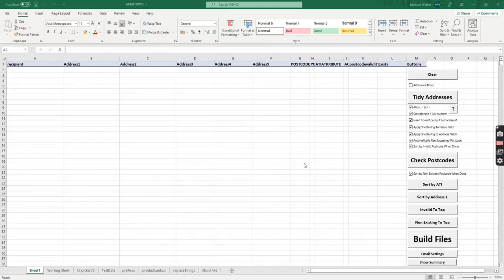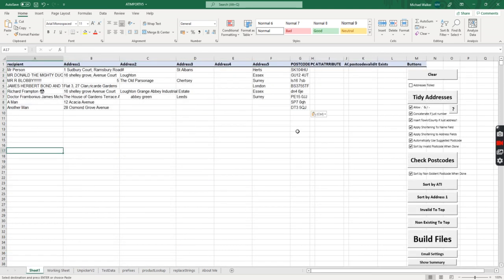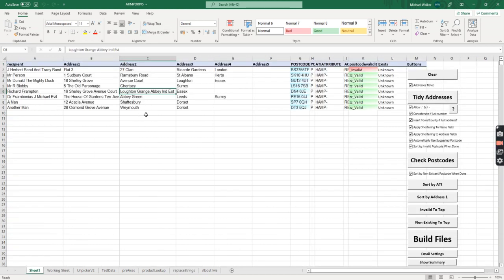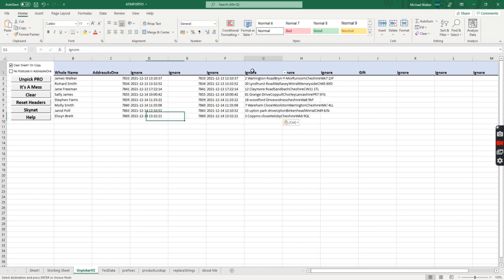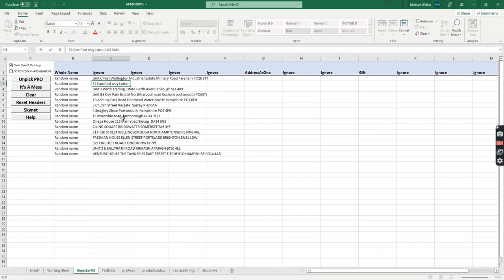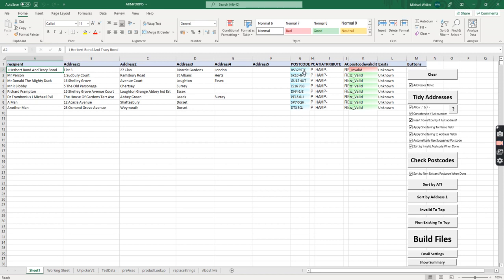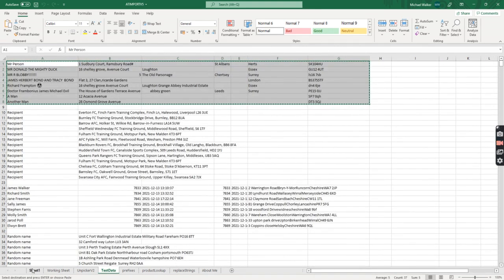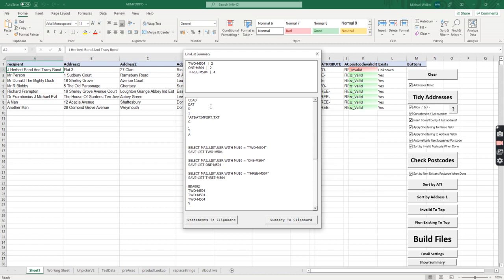Address Cleaning and postcode Validation with Excel and VBA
This is a demonstration of Address Cleaning and postcode Validation with Excel and VBA. I'll admit it's not exactly a thriller.